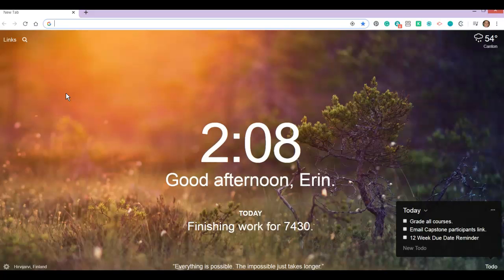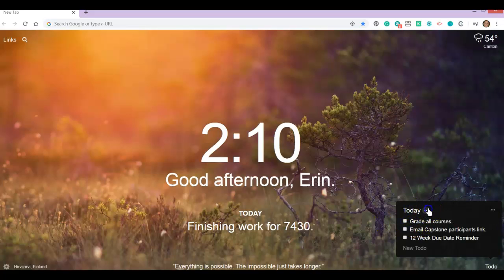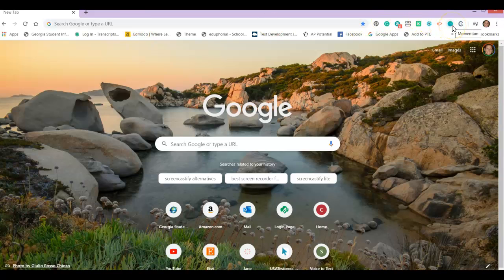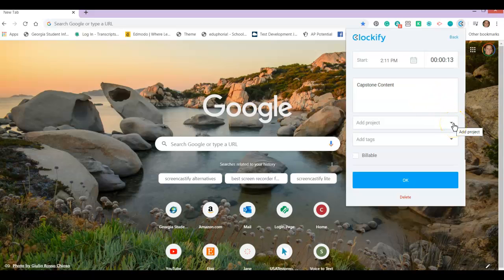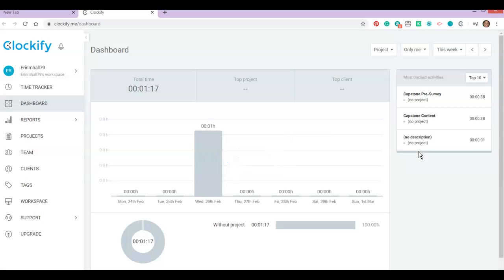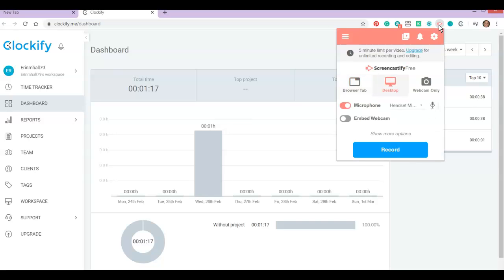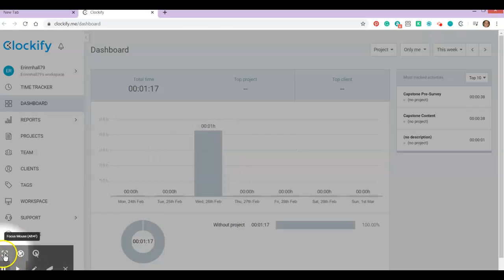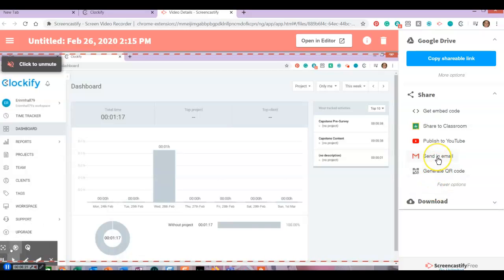Cool Chrome Extensions